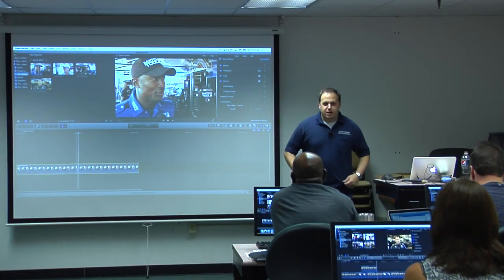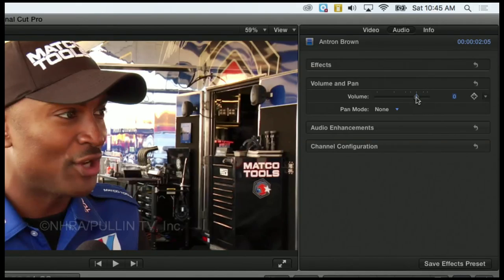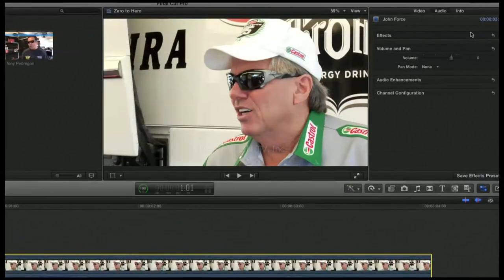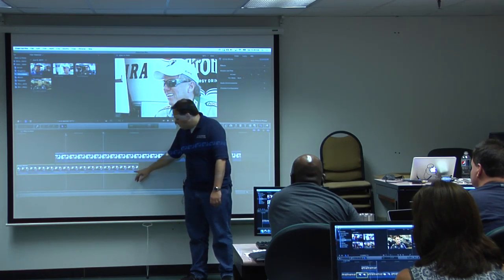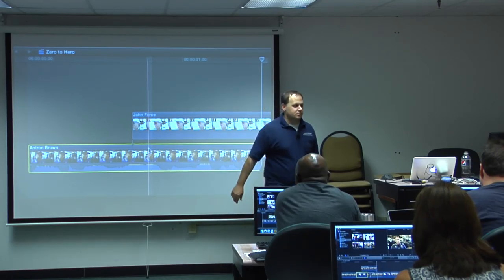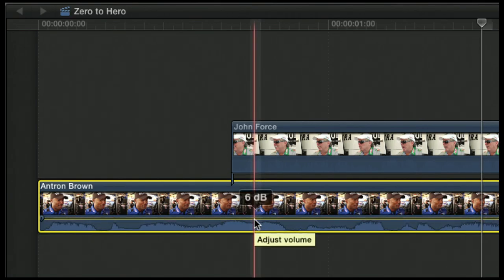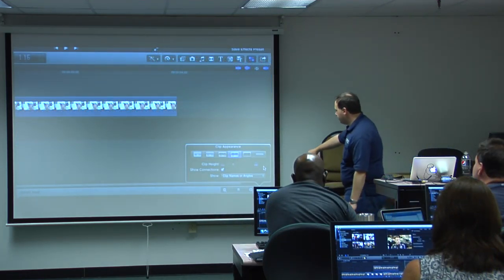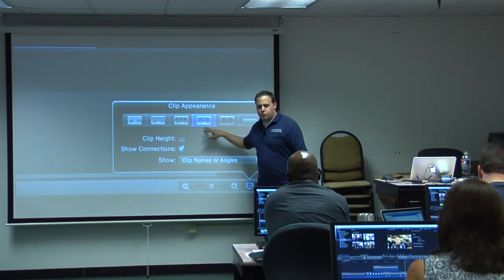5.A - Adjusting Audio Levels